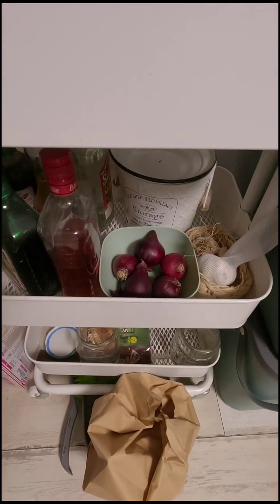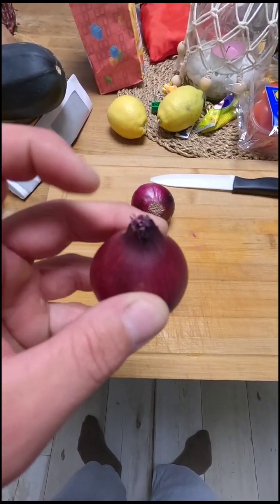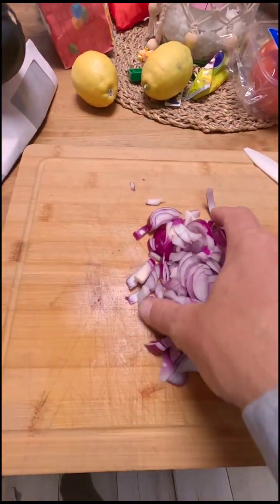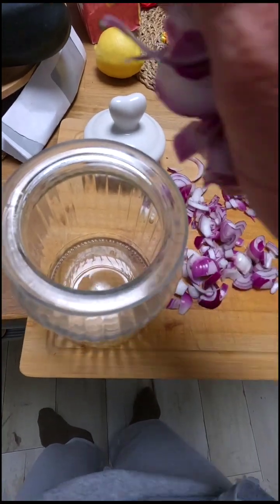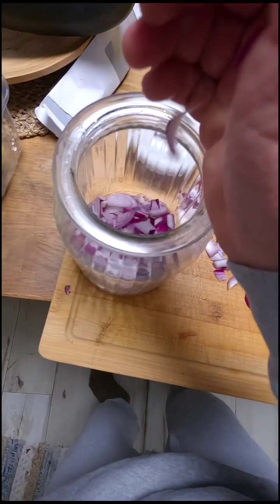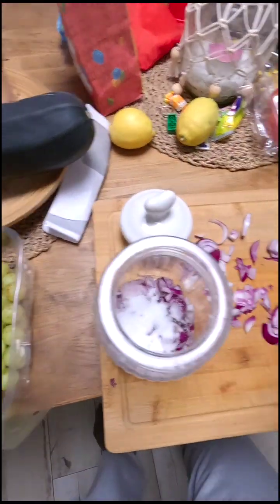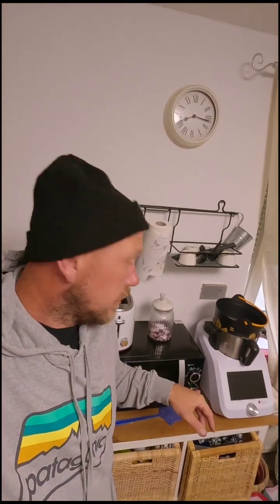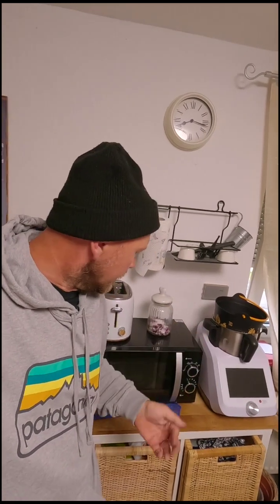Cold and cough Juice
This is a simple Recipe on how to make a great Cold and cough juice over Night